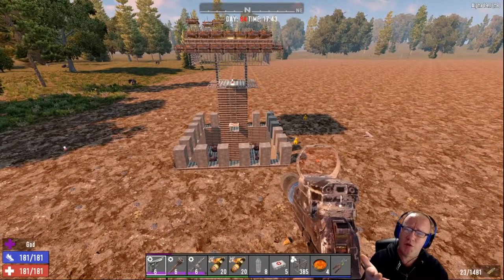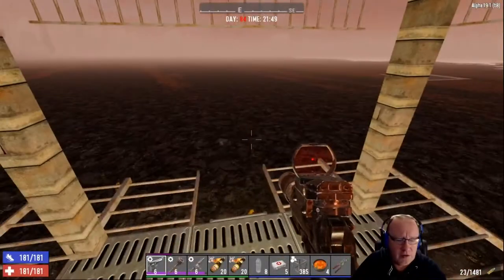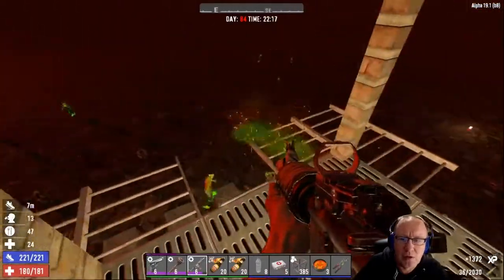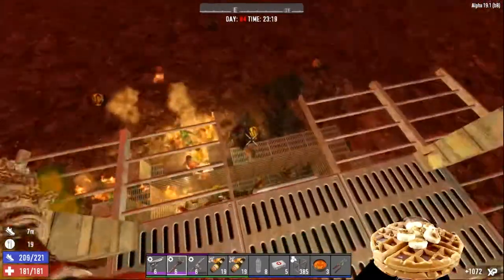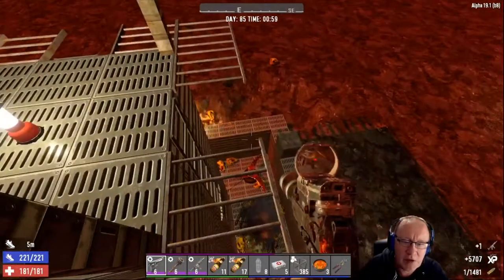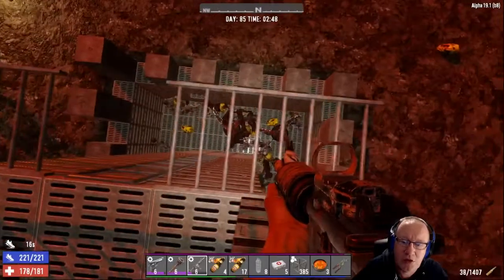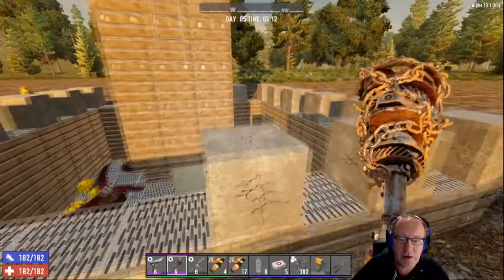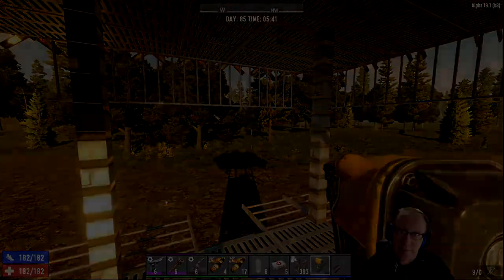7D2D,Tower of Distraction?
Here is a tower i have built but can i distract the zombies away from ruining it? ,lets see what happens !

Streaming Daily @ 6pm GMT on Facebook.